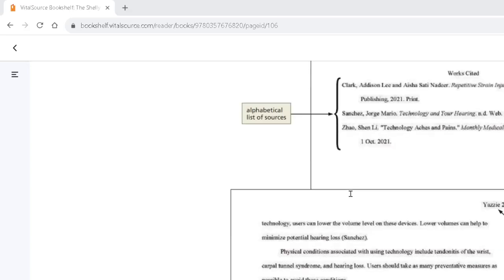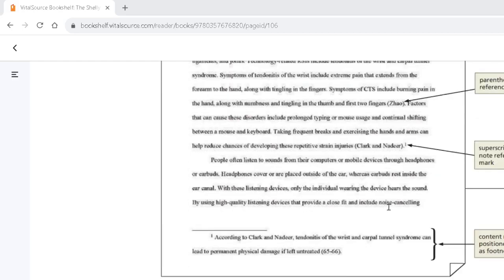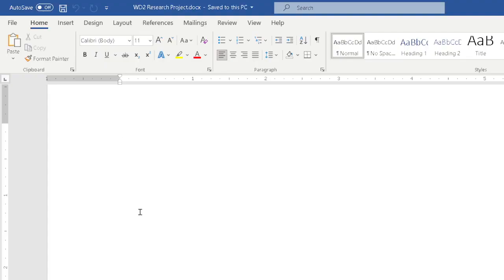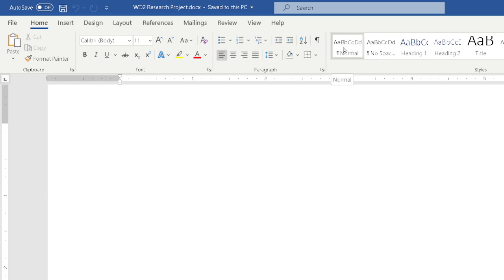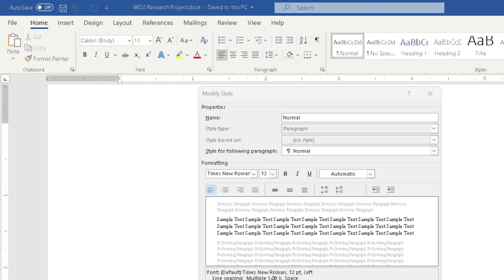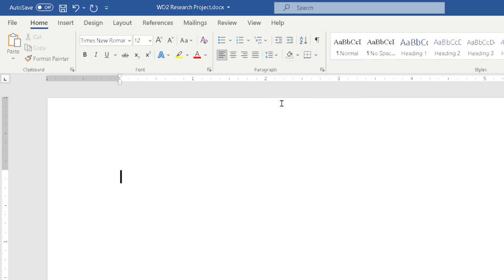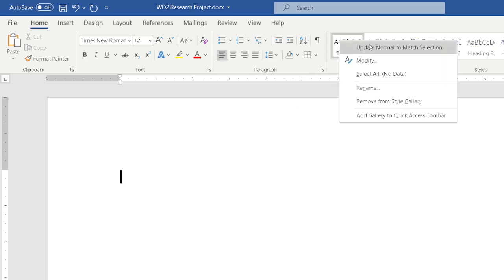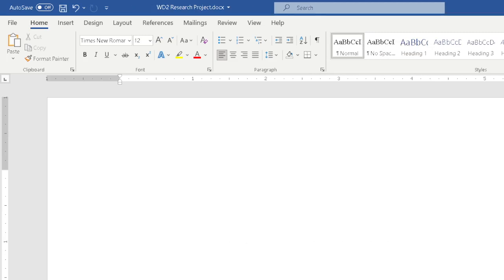cs101 Word Project 2 getting started with a new Normal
Research paper concepts - references and works cited